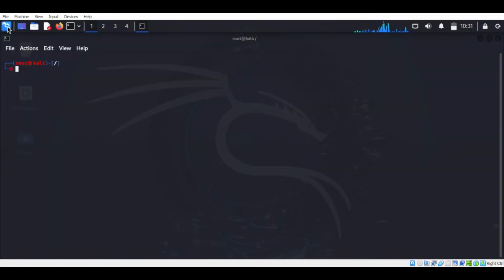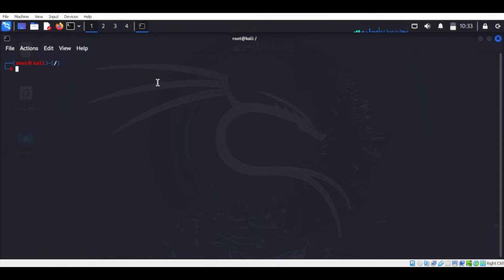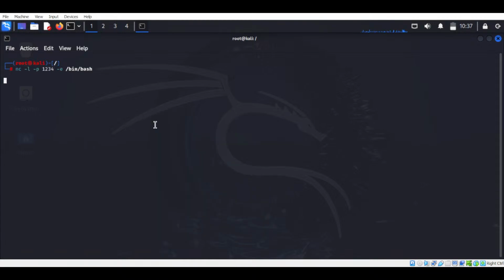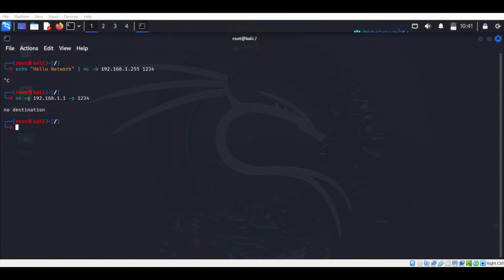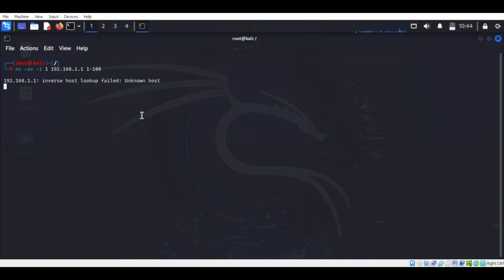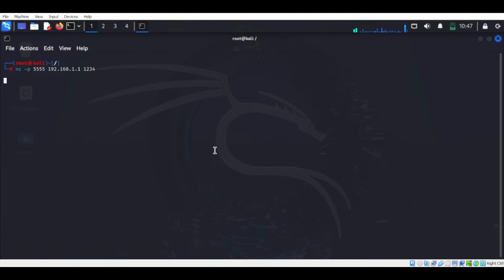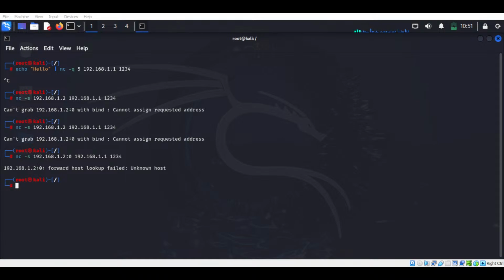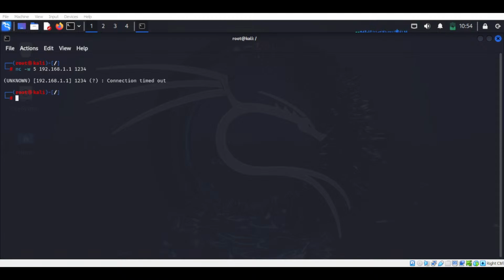Certified Ethical Hacking/ NetCat Networking TCP/IP Swiss Army Knife Tool/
### Description of the Netcat Tool

Netcat, commonly referred to as the "Swiss Army knife of networking," is a powerful networking utility designed to read and write data across network connections using TCP or UDP protocols. It is a versatile tool that can be used for various network-related tasks, including troubleshooting, monitoring, and exploration.

Netcat is lightweight yet robust, capable of performing as a network debugger, port scanner, or backdoor. It can create nearly any type of network connection, making it an essential tool for system administrators, penetration testers, and ethical hackers.

Key Features:
- **Port Scanning:** Quickly identifies open ports on a target system.
- **File Transfers:** Facilitates file transfers over the network between systems.
- **Banner Grabbing:** Extracts information about the services running on open ports.
- **Backdoor Access:** Can be configured to provide remote shell access.
- **Proxy Connections:** Relays traffic between two points, acting as a proxy.
- **Data Transfer and Debugging:** Sends and receives data, which is invaluable for debugging and testing network services.
- **Scripting and Automation:** Integrates seamlessly into scripts for automation and complex workflows.

Netcat operates in both client and server modes, offering flexibility for various scenarios. It is a cross-platform tool available for multiple operating systems, including Linux, Windows, and macOS.

Its simplicity and power have made Netcat a staple tool in networking and cybersecurity. However, it should be used responsibly, as it can be exploited for malicious purposes if placed in the wrong hands.